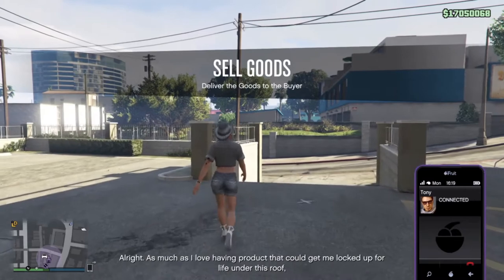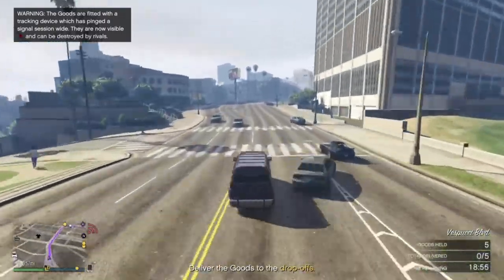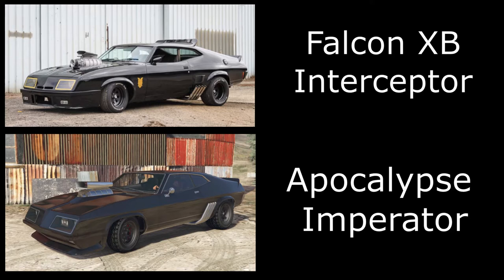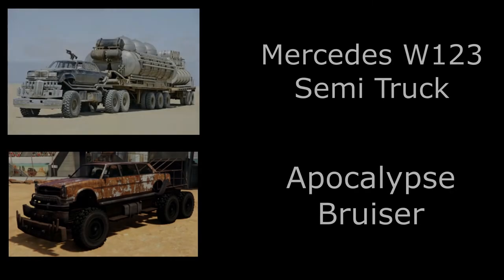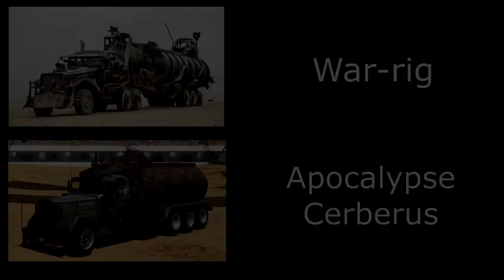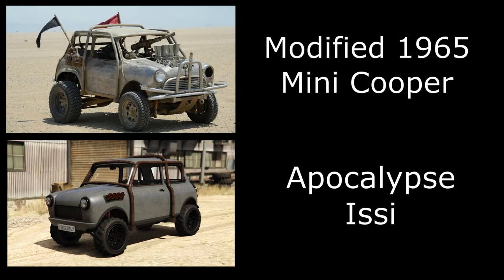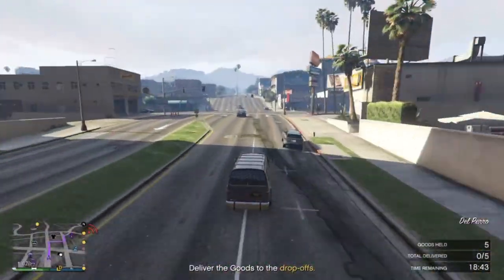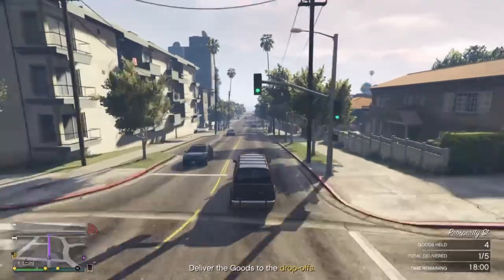Every Mad Max Car We Have In GTA Online